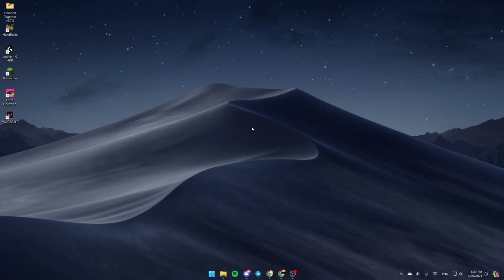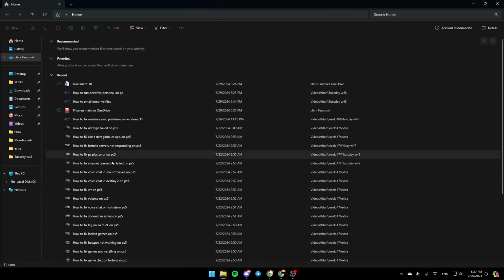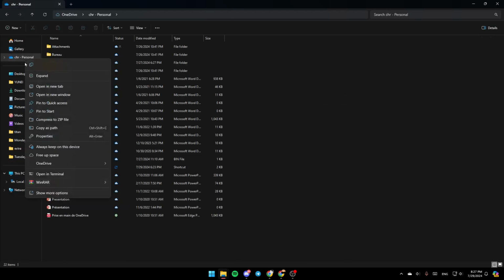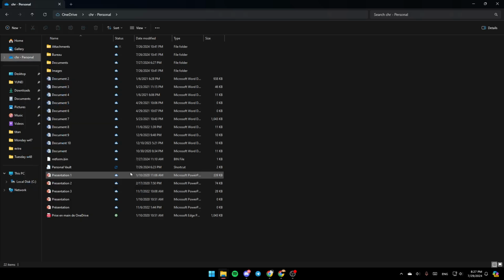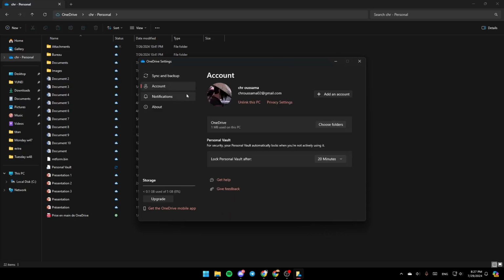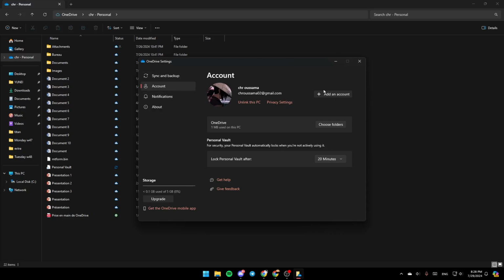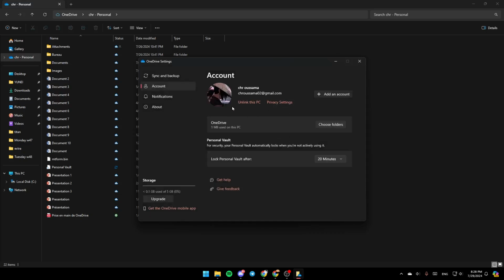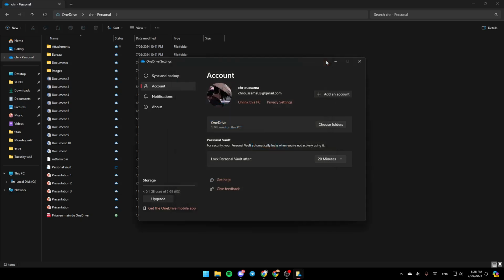How To Remove OneDrive Account Tutorial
Today we talk about remove onedrive account,remove onedrive account from pc,how to remove onedrive account from computer,onedrive